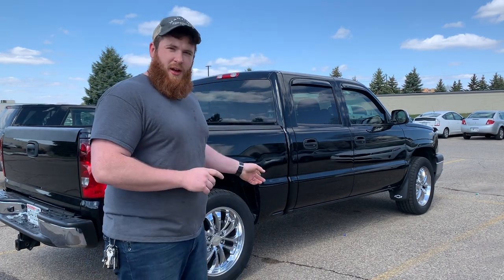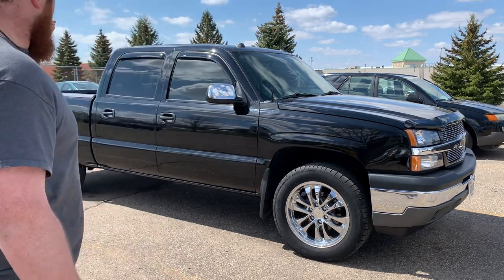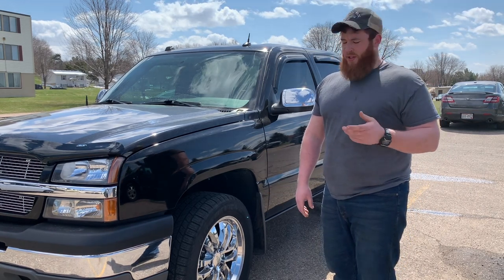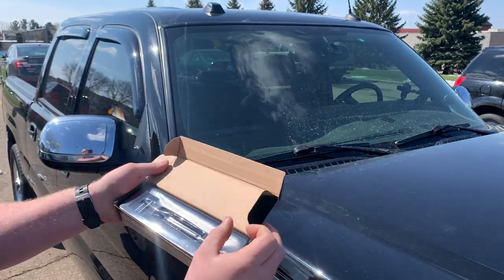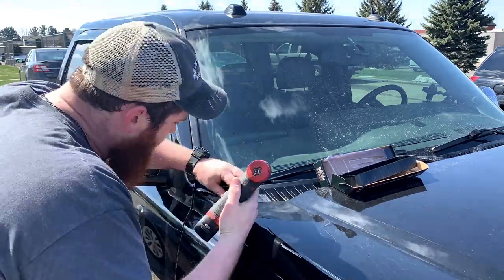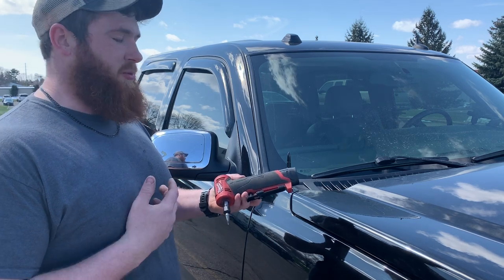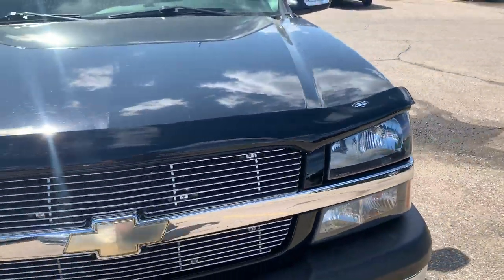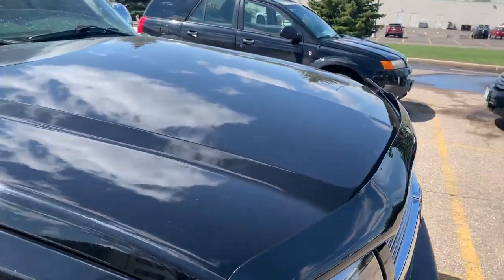The Cleanest 2005 Chevy Silverado 1500 Z71 On Youtube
Watch the into to my truck and see the first few modes to start off the build!